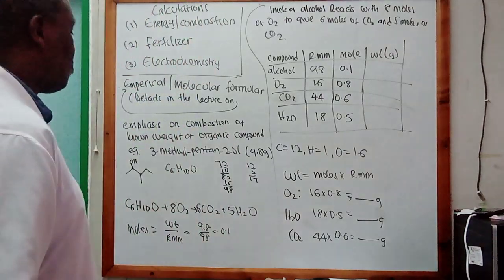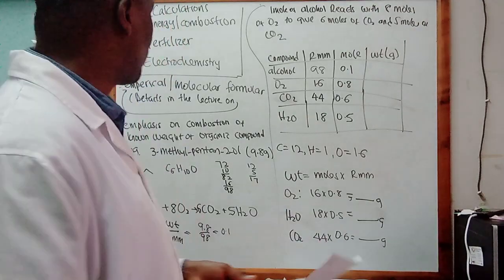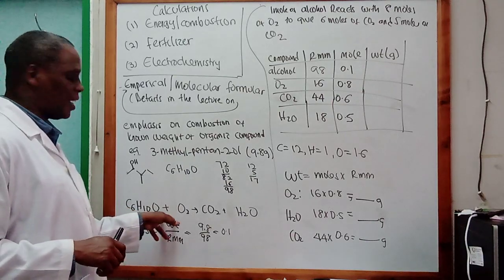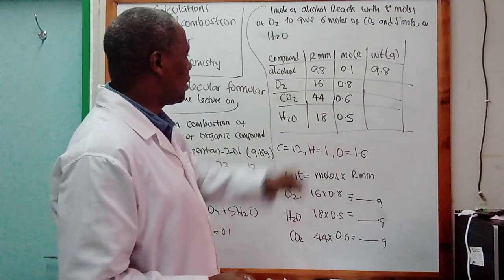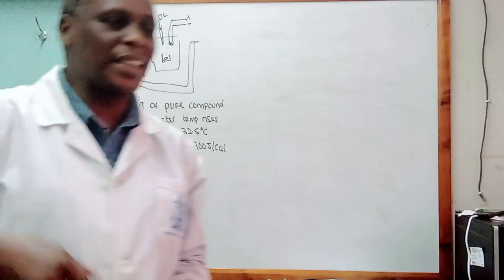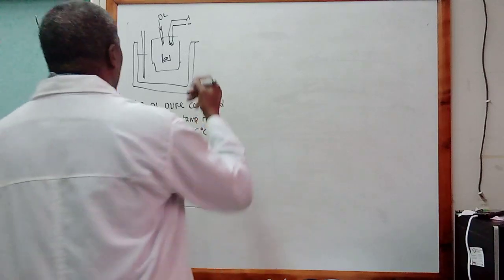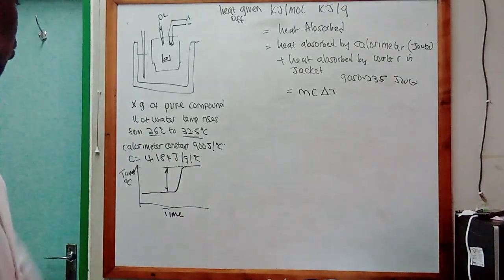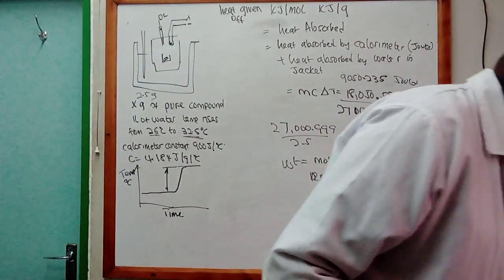Revision 2 2022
Revision tips to Engineering Students taking Chemistry 2 Unit